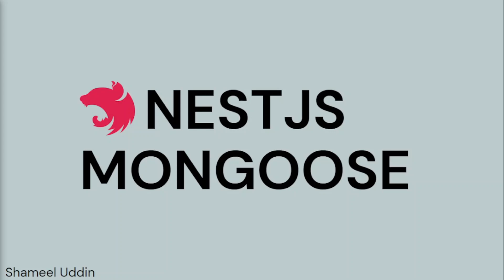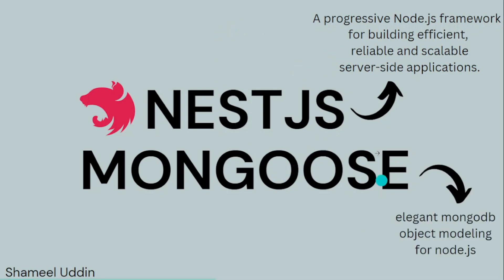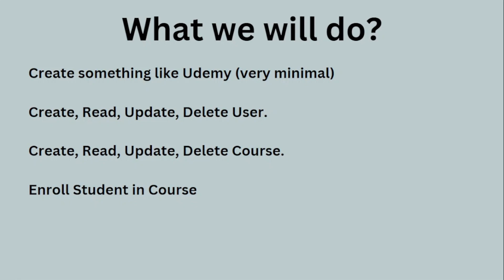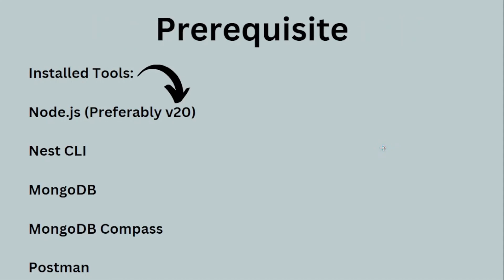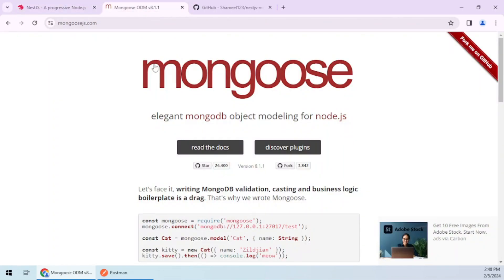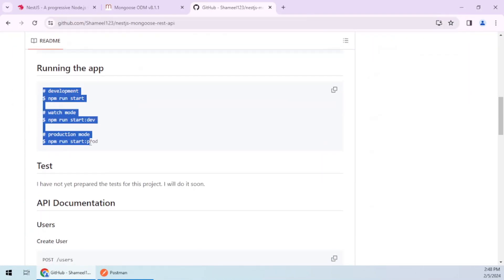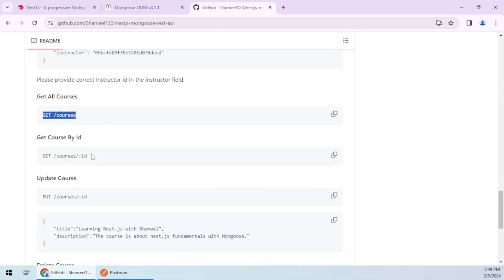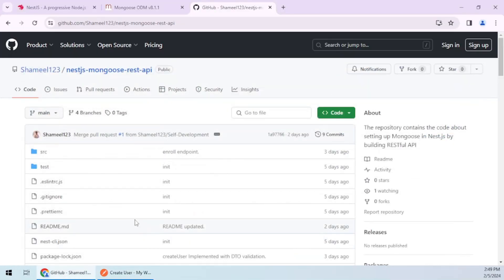Nestjs Mongoose Tutorial #1 | Introduction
In this video, I have discussed the Nest.Js Mangoose Introduction & It is an introductory video for the Nest.js tutorial.

It's NestJs Course Series that will explain how to use Mongoose with Nest.js. We have covered:

1) The fundamentals of CRUD operations (Create, Read, Update, Delete)
2) How to set up Node.js, npm, MongoDB, MongoDB Compass, and Postman
3) How to create RESTful APIs for users and courses
4) How to manage enrollments and relationships between users and courses
5) How to use Postman for API testing and interaction

Nest.js is a progressive Node.js framework for building efficient, reliable and scalable server-side applications.

Mongoose ODM provides a straight-forward, schema-based solution to model your application data. It includes built-in type casting, validation, query building, business logic hooks and more, out of the box.

MongoDB is a source-available, cross-platform, document-oriented database program. Classified as a NoSQL database product, MongoDB utilizes JSON-like documents with optional schemas.